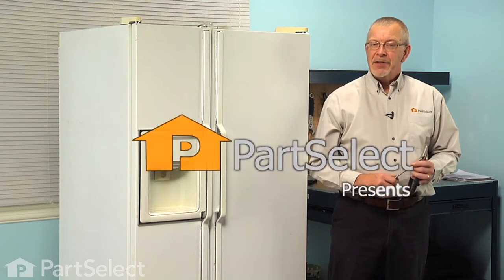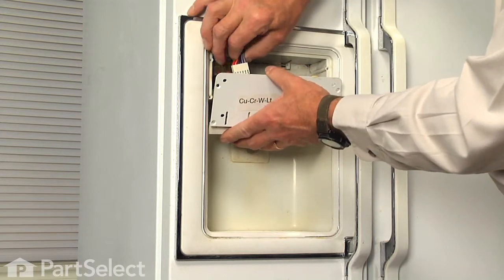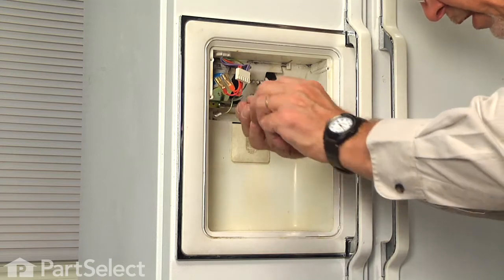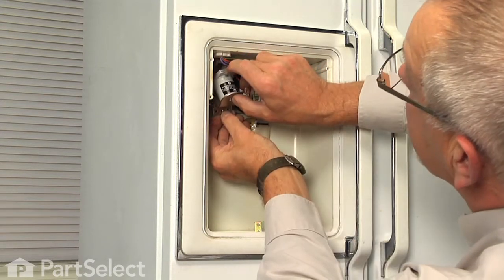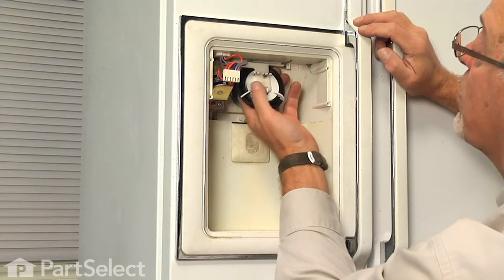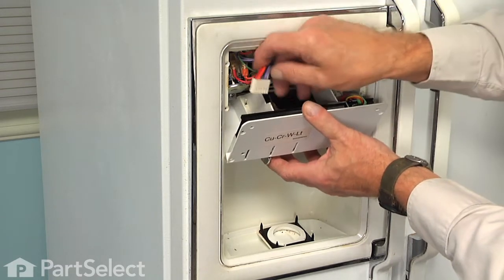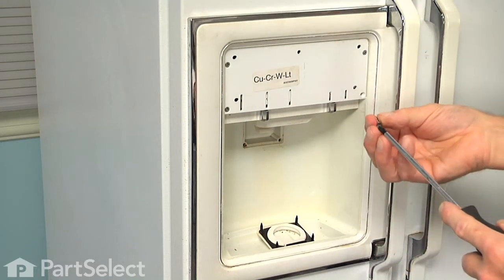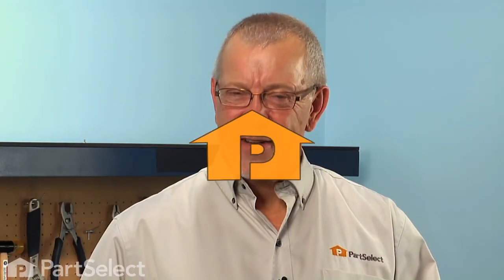Refrigerator Repair - Replacing the Dispenser Solenoid (GE Part # WR62X107)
Click here for more information on this part, installation instructions and more.

This particular Dispenser Door Solenoid Kit is specific to GE manufactured brands including General Electric, Hotpoint, and Kenmore. To find a dispenser door solenoid kit specific to your model,

If your refrigerator is having any of these symptoms, then replacing the dispenser solenoid could solve your appliance problem.
1)    Water dispenser will not dispense water
2)    Unusual Noise

GE Part Number: WR62X107

Tools used for this repair/replacement:
1) Putty knife
2)     Philips Screw Driver
3) Needle nose pliers